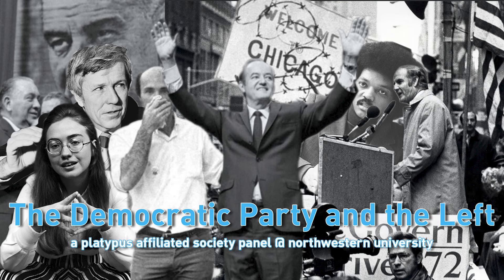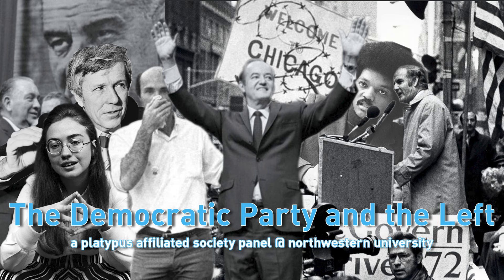"The Democratic Party and the Left" (5/30/24 panel)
Description:
Since the 2016 and 2020 Sanders’s campaigns, the Millennial Left has largely pursued its politics within or in relationship to the Democratic Party. However, since Biden’s election in 2020, the Left has displayed increasing discontent with the Democratic Party, most notably with the recent Israel-Gaza war. There are new calls to “break” with the Democratic Party, for instance with the epithet for Biden as “Genocide Joe.”

The present discontent with the Democratic Party recalls the New Left protest of the 1968 Democratic National Convention over the Vietnam War. It also raises the original alliance of the Left with the Democratic Party in the 1930s Popular Front during the New Deal.

What is the Democratic Party? What is the history of the Left’s relationship with the Democratic Party, both during the Millennial Left and its deeper history? What is the difference between the Democratic Party and the Republican Party? Should the Left “break” with the Democratic Party? How has the Left attempted to do this historically, how successful were those attempts, and what would it mean today?

Speakers:
- John D'Emilio — Professor Emeritus of History and Women's and Gender Studies at UIC, biographer of Bayard Rustin
- Patrick Quinn — involved in the Civil Rights Movement, the SWP, the anti-Iraq War movement, a founding member of Solidarity, DSA member
- Progressive Labor Party

The Platypus Affiliated Society organizes reading groups, public fora, research, and journalism focused on problems and tasks inherited from the "Old" (1920s-30s), "New" (1960s-70s), and post-political (1980s-90s) Left, for the possibilities of emancipatory politics today.